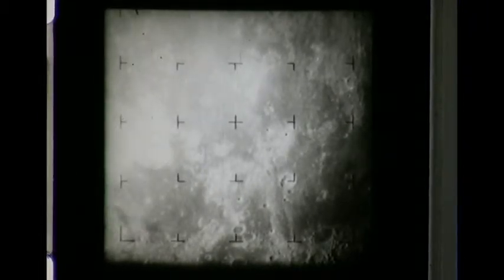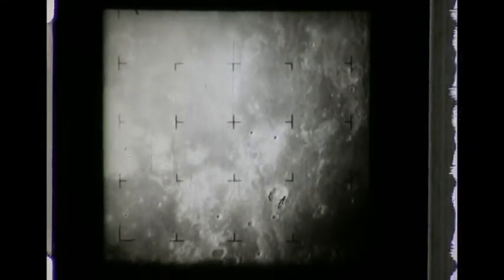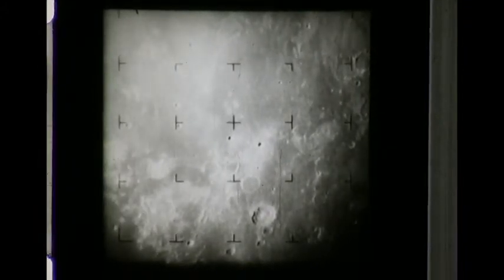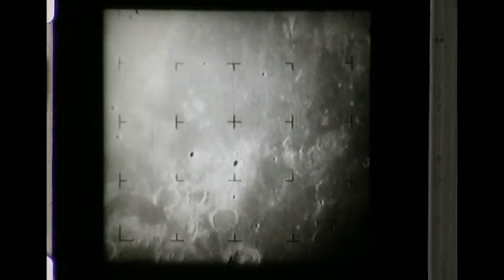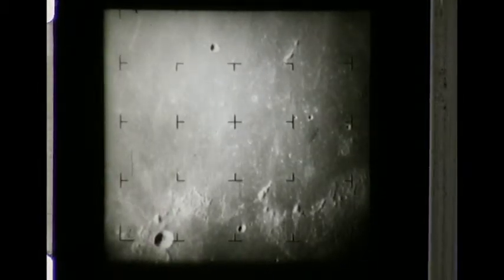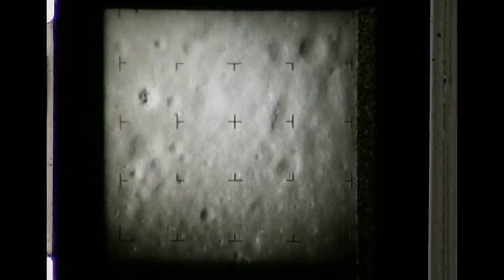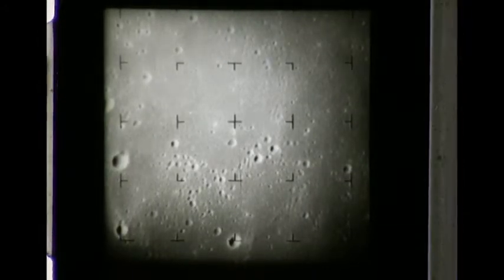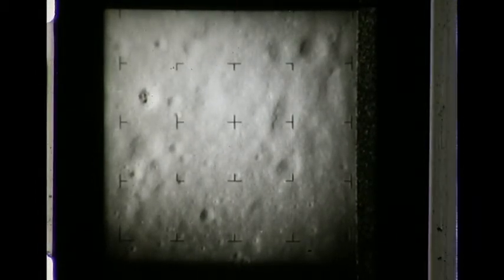Ranger VII Photographs of the Moon - 1964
A film produced by NASA, composed of photographs taken by the Ranger VII probe as it made its descent on the moon.